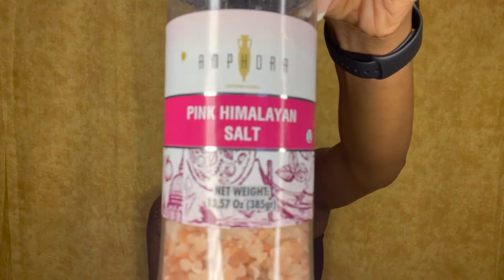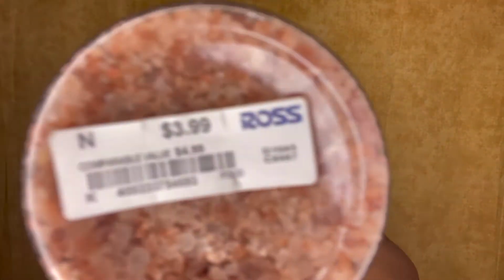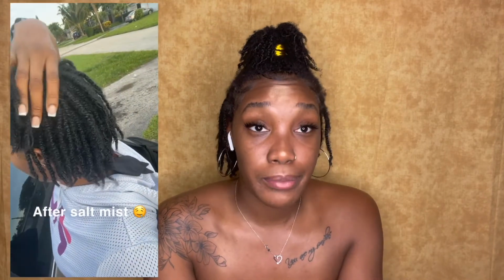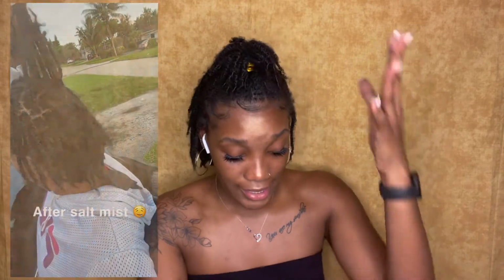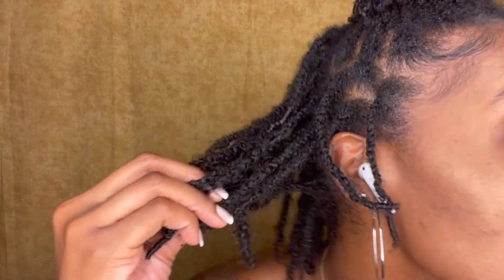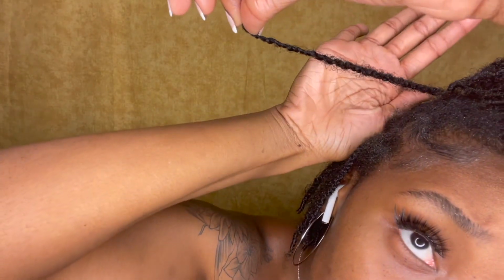SALT WATER ON LOCS | DIY | SEA SALT ON STARTER LOCS| Does it lock FASTER?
✨✨✨Hello everyone another loc video for your beautiful screen ✨✨✨
In this video i will be explaining the things i do to my starter locs regarding the sea salt. This is a awesome method to help speed up the process a little bit ! lol its not going to happen over night but it dose help .👌🏾

The materials used in this video
Sea salt

And Water 💦

Also Shareeeee ❤️❤️❤️❤️❤️❤️❤️❤️❤️